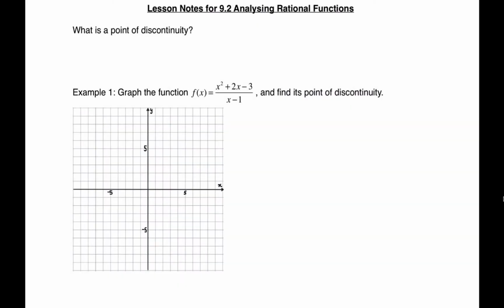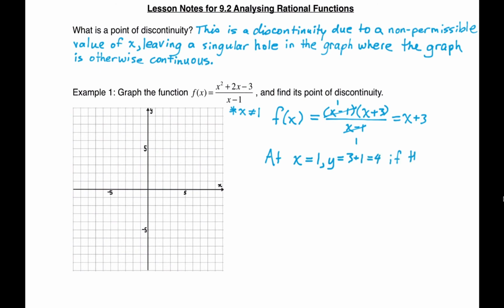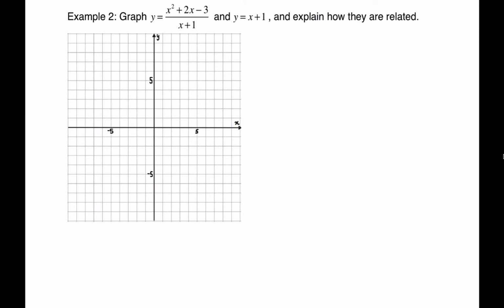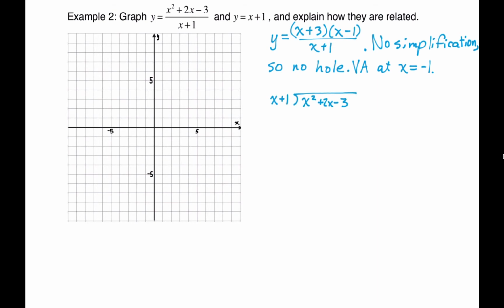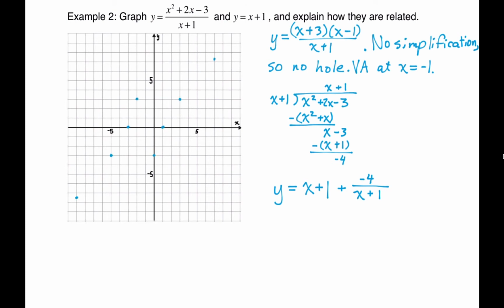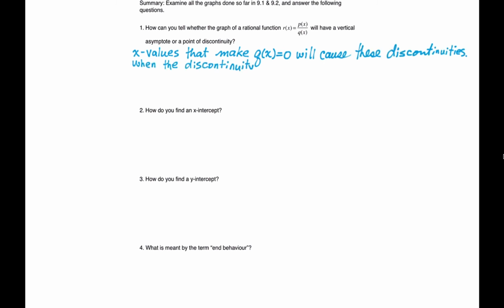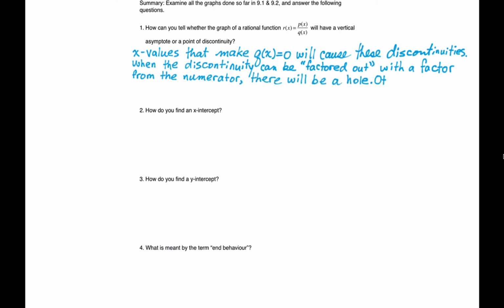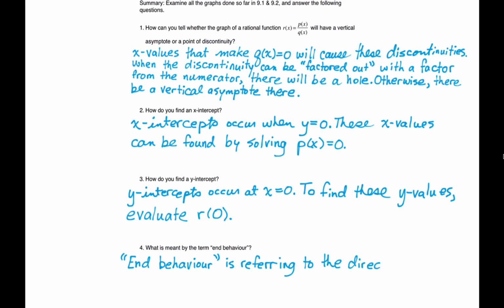PC12 Lesson 9.2 Analysing Rational Functions